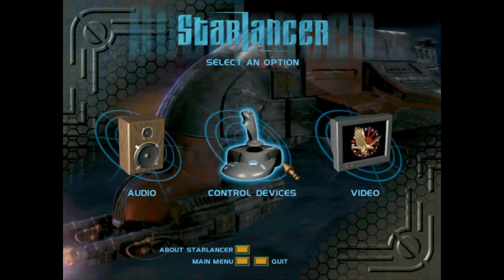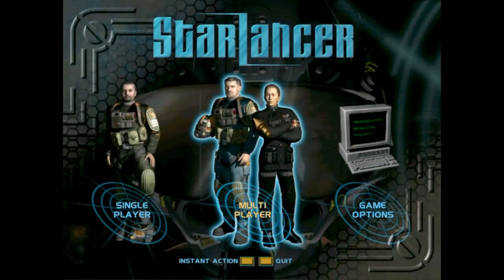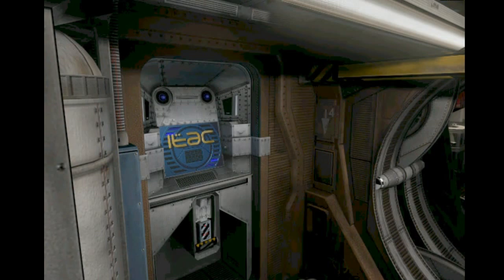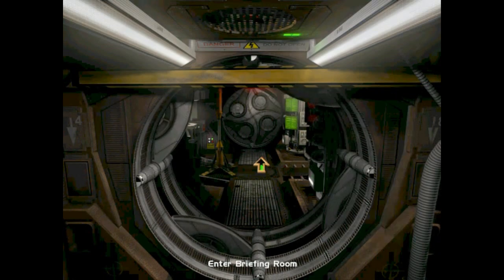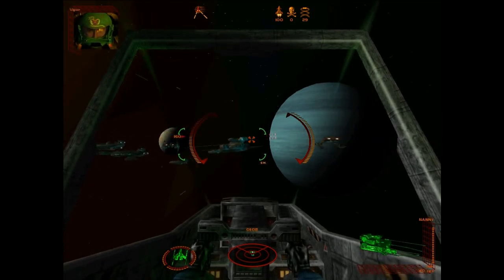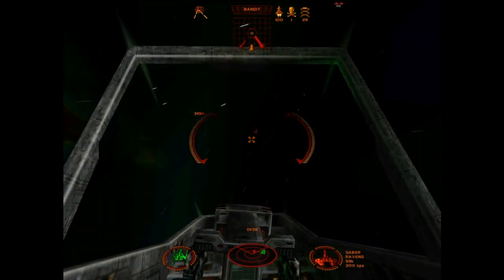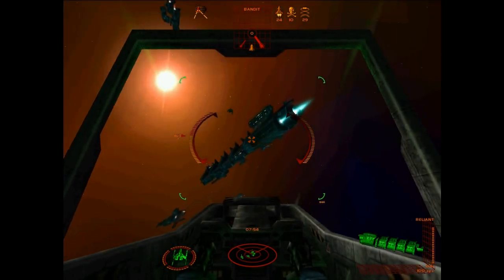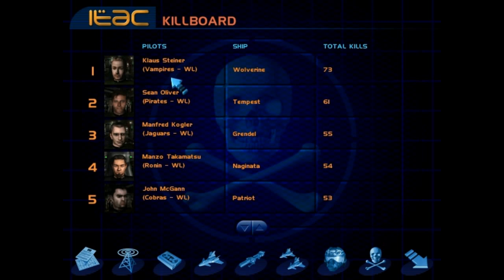Let's Play StarLancer - E1 - CDs and Cathode Ray Tubes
Kia ora! Today we go through the tutorial/tour, and complete mission 1! In this mission, we must escort a convoy carrying supplies to an Alliance base orbiting a moon of Neptune.

Starlancer is an old space sim made in 2000. Rise through the ranks of the Alliance, restore peace and order to the cosmos, and blow s#$% up in a thorough, realistic and futuristic setting.